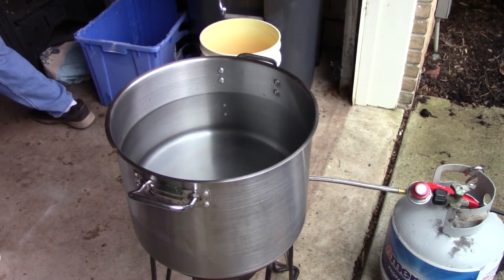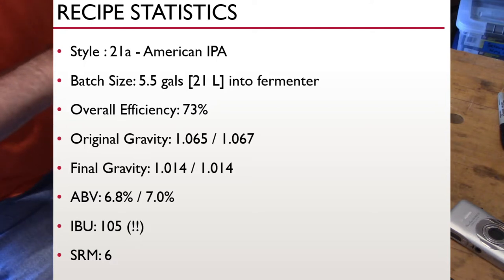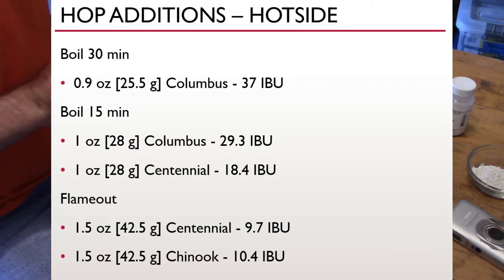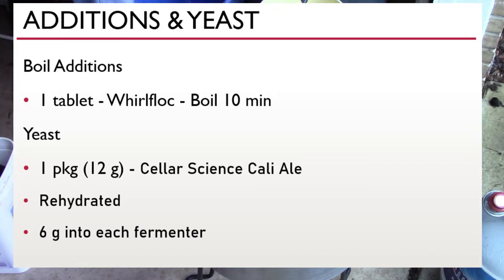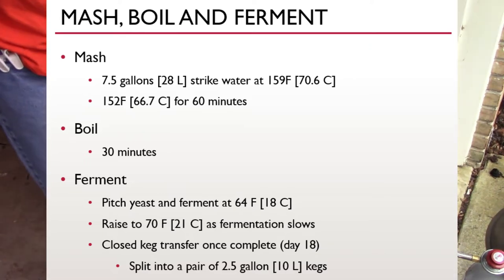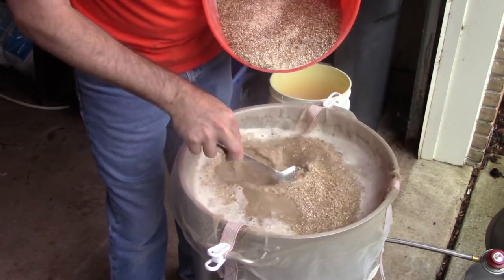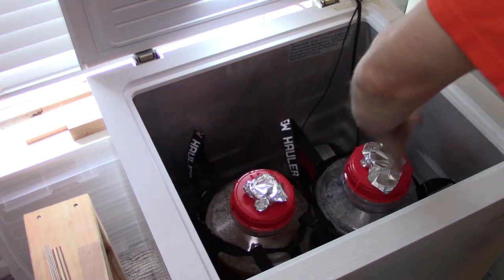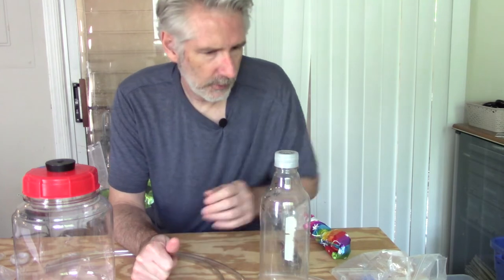Brew an American IPA - Gold Medal Winner!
I brew a batch of American IPA for the Dominion Cup competition.  To evaluate the differences between warm and cold dry hopping I split the batch into two fermenters.  I include some coverage of my current process for dry hopping, closed keg transfers, and avoiding cold side oxidation.  The video ends with a side by side tasting of the two variations.

Links for some articles on the topic of cool/cold dry hopping:

A Case for Short And Cool Dry Hopping - Scott Janish

Rethinking Dry Hops: Quicker, Colder … and Better? - Drew Beechum

Dry Hop Temperature: Warm Vs. Cool - Brulosophy

0:00 - Introduction
0:59 - Recipe and Brewing
8:31 - Fermentation and Dry Hopping
21:21 - Closed Keg Transfer
24:55 - Tasting